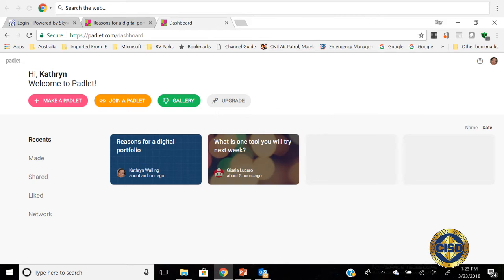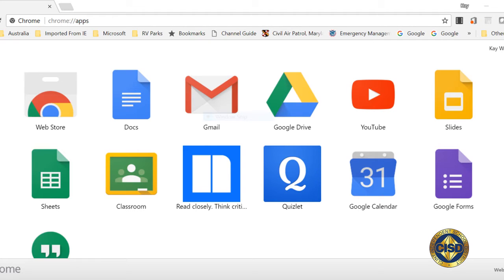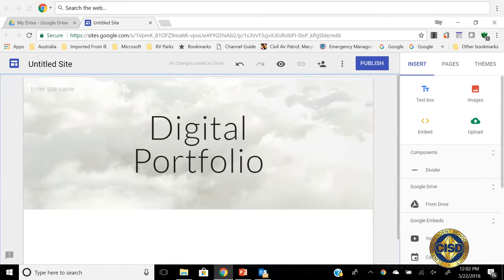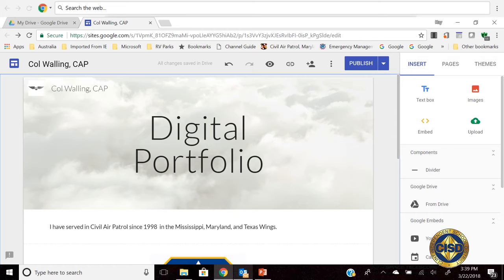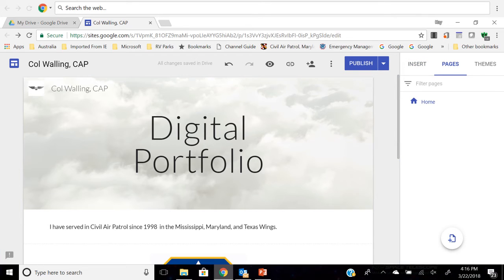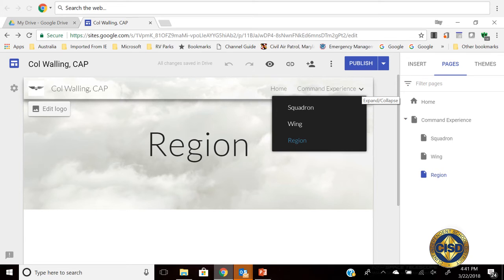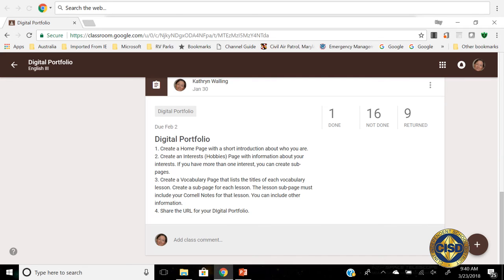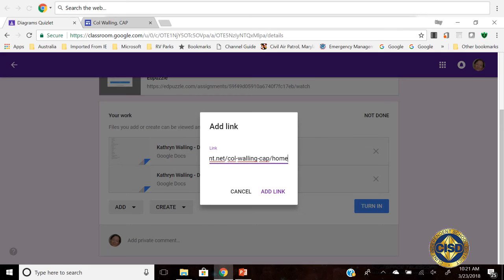Different Kind of ISN